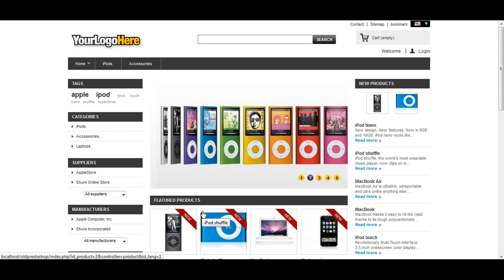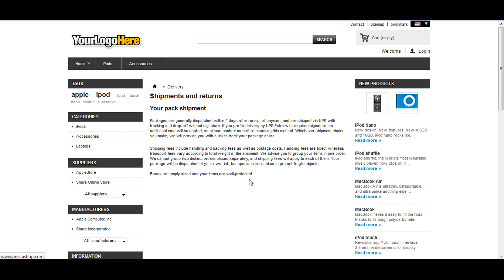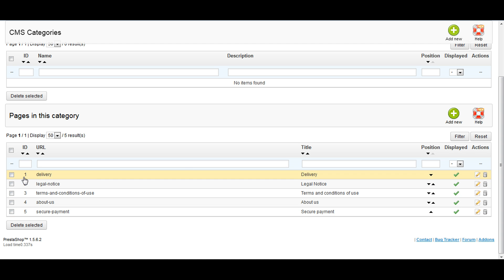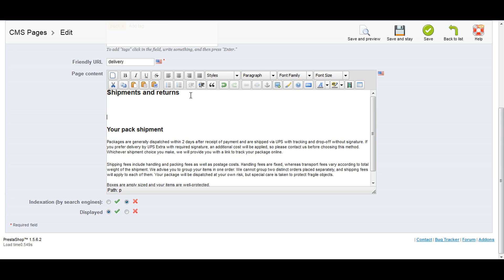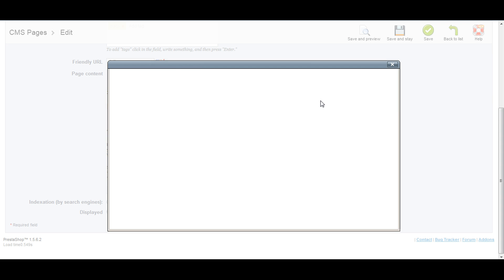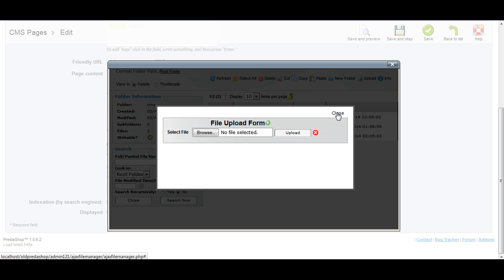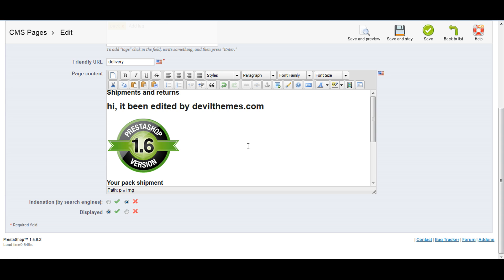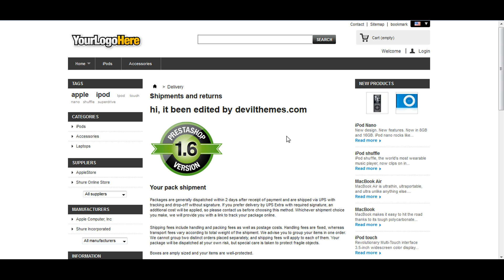How to edit pages in prestashop ?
Here, I have prepared simple tutor How to edit pages from prestashop backoffice.